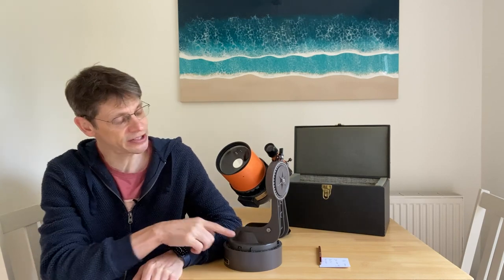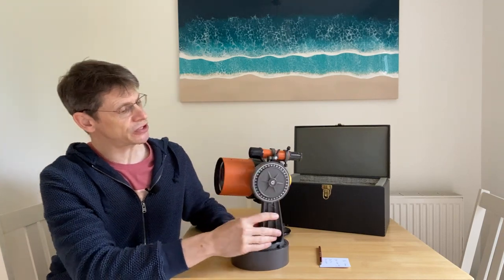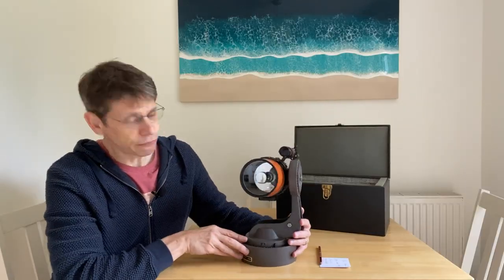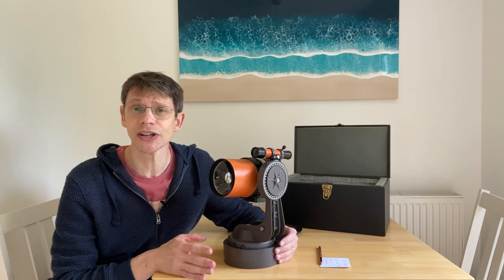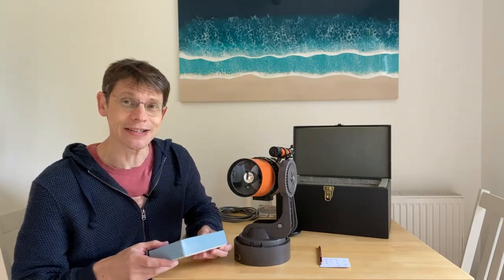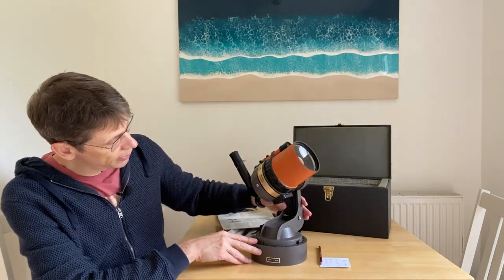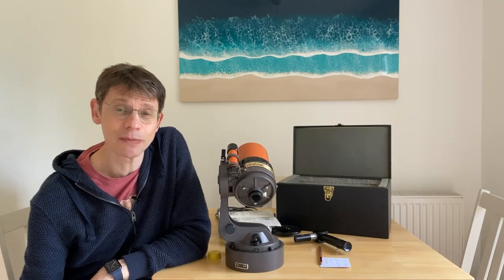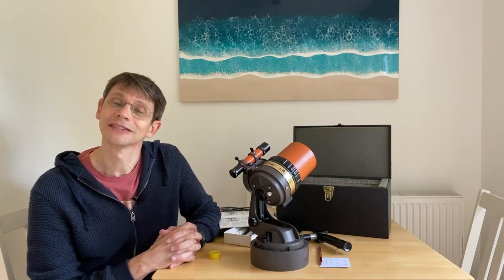Vintage Celestron C90 Astro Telescope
If you've looked at my channel you'll know I like Maksutovs and old scopes, as well as more modern kit. In this video I look at my latest old scope, a Celestron C90 Astro from the 1970s. These scopes are fairly scarce and I couldn't find another video on YT, so here goes.